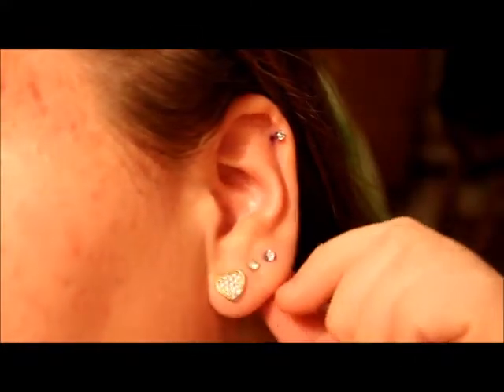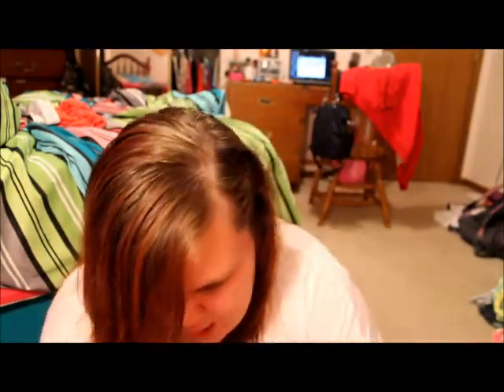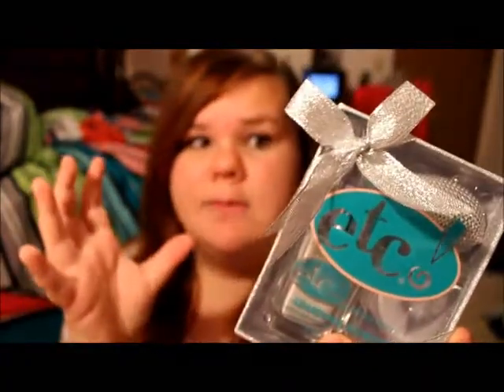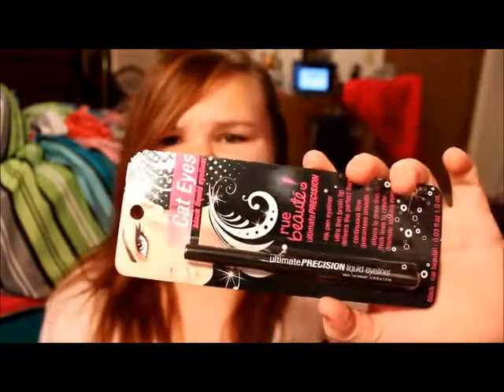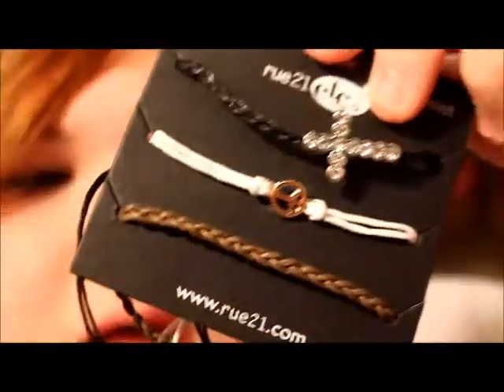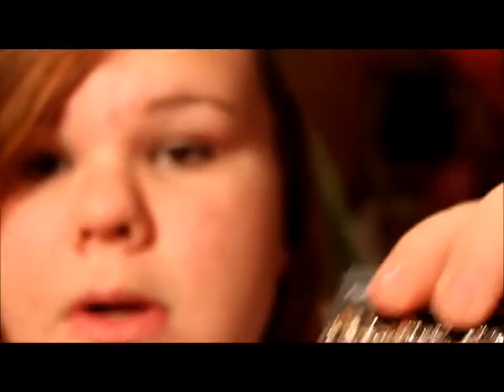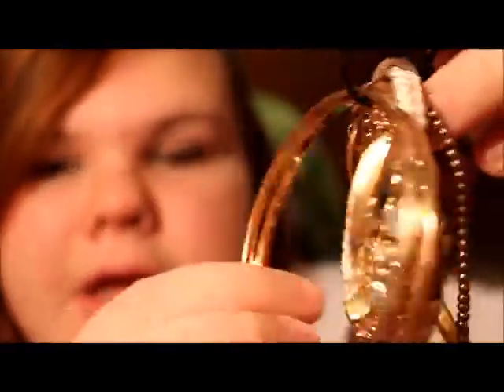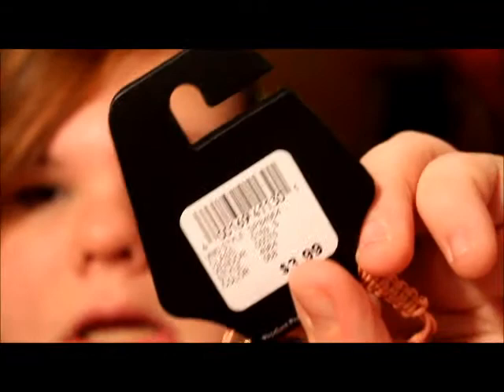Rue 21 Haul